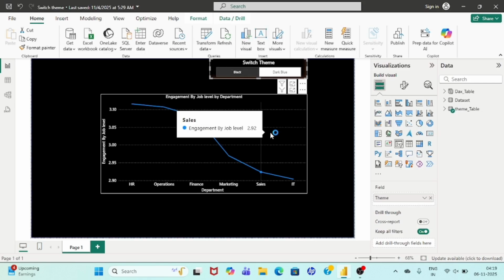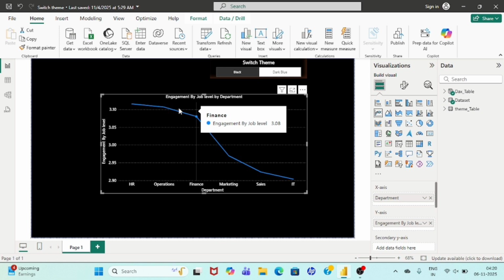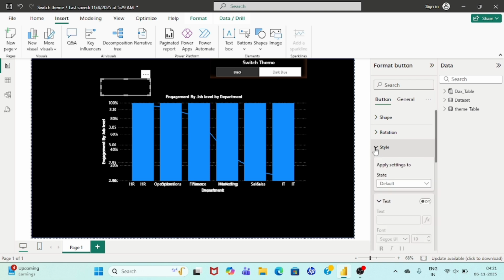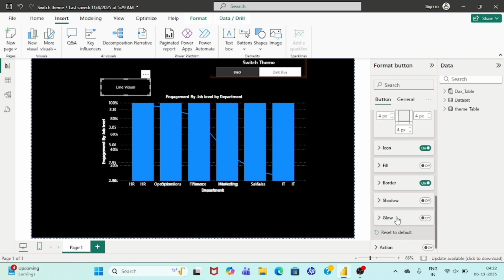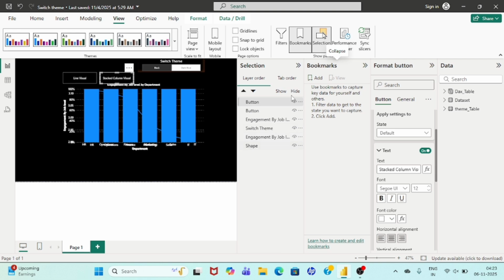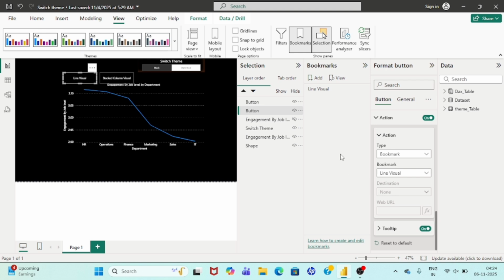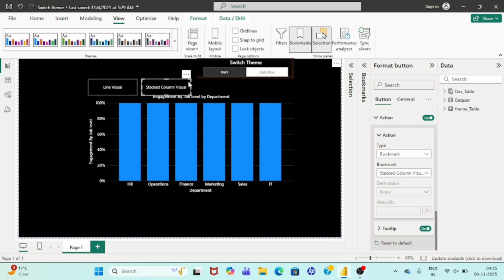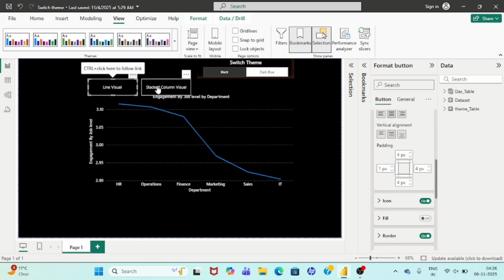Switch Visuals in Power BI Like a PRO | Switch Visuals with ONE Click! (Trending Technique)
Want to make your Power BI dashboards more interactive? In this video, I will show you how to switch visuals in Power BI using buttons, bookmarks, and selection pane — a technique that instantly upgrades your report design and user experience.

Whether you're building dashboards for clients, presentations, or YouTube tutorials, this trick helps you toggle between charts, minimize clutter, and give users full control of what they want to see.

🎯 What You’ll Learn in This Video:
✔ How to create buttons for visual switching
✔ Using bookmarks to store visual states
✔ Hiding/Showing visuals using the selection pane
✔ Creating a clean UI for visual toggle
✔ Making dashboards more interactive without complex DAX

📌 This technique works for:
• Bar Chart ↔ Line Chart
• Map ↔ Table
• KPI Cards ↔ Trend Graph
• Any custom layout you want to switch!
switch visuals in power bi,
switch visuals in power bi with buttons,how to switch visuals in power bi,
how to switch visuals in power bi with buttons,
switch visuals in power bi with slicer
power bi switch visuals
power bi bookmarks tutorial
power bi interactive visuals
power bi hide and show visuals
power bi buttons tutorial
dynamic visuals power bi
power bi dashboard tricks
power bi visualization tips
power bi ux design
power bi selection pane
power bi visual toggle